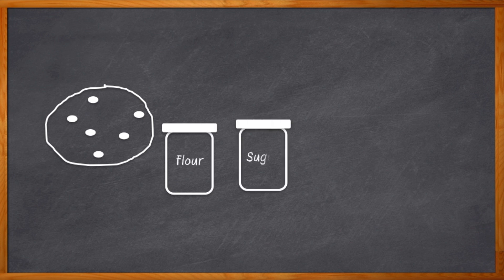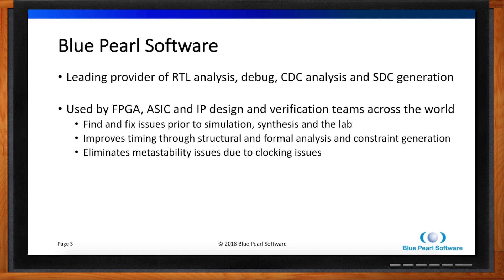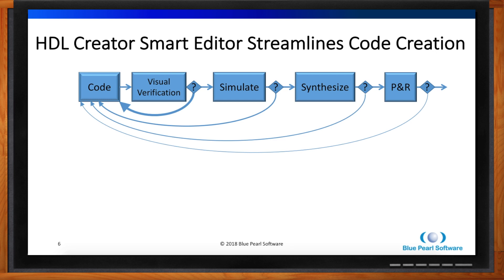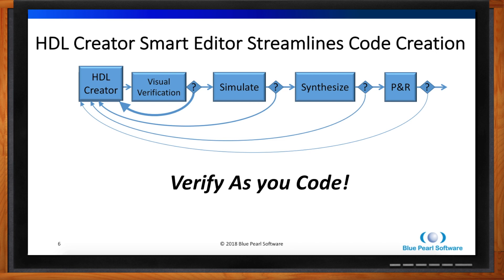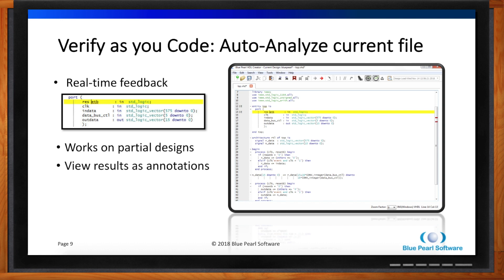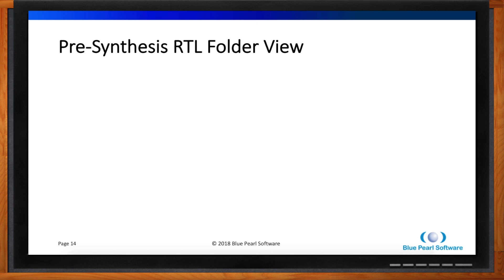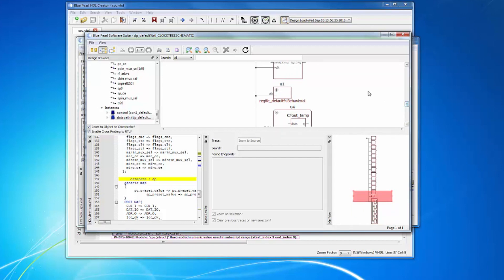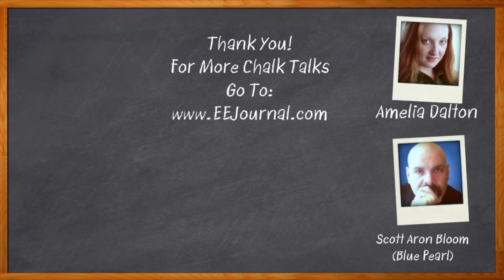Introducing the Visual Verification Suite's New HDL Creator -- Blue Pearl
Finding errors in a complex HDL design can be a daunting task. And, most errors aren’t detected until late in the design flow. If we could catch our errors earlier, when we are initially writing the code, we could save enormous amounts of time in simulation, synthesis, and layout. In this episode of Chalk Talk, Amelia Dalton chats with Scott Aron Bloom of Blue Pearl about how Blue Pearl’s HDL Creator can help you catch bugs earlier in your HDL design process.